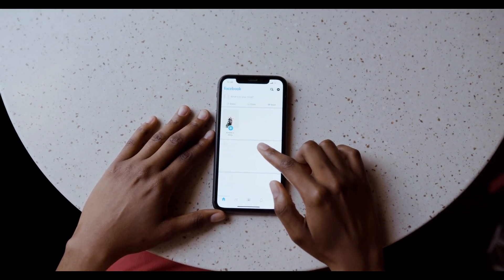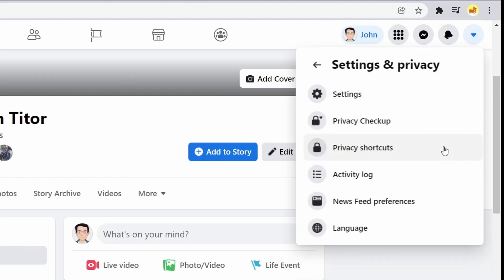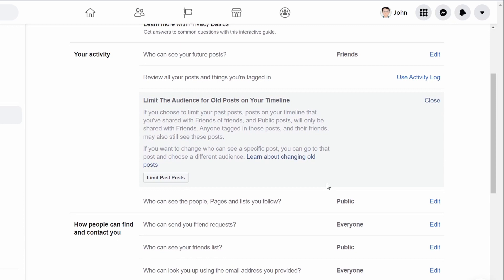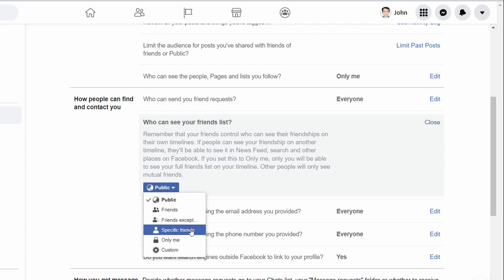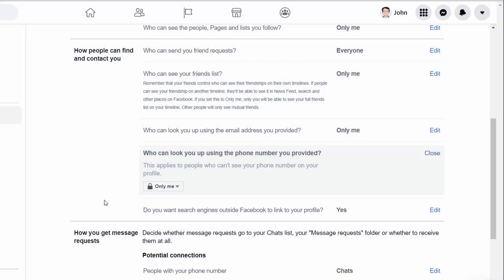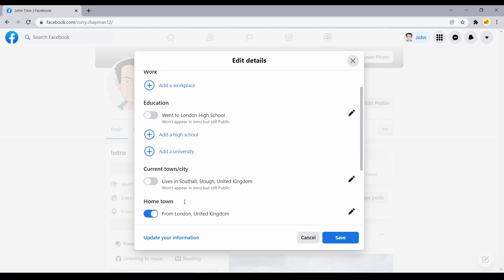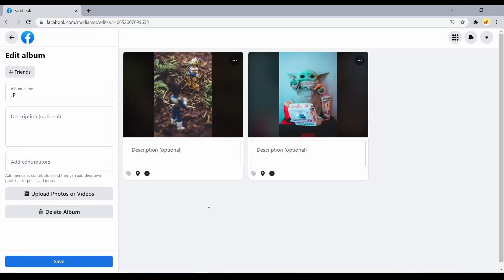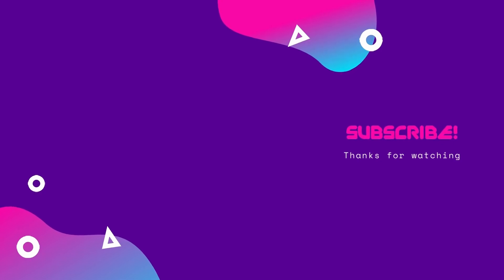How To Make Facebook Account Completely Private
With digital freedom, this Facebook keeps you updated with what your friends, family members, and relatives are up to.

But, with freedom comes the responsibility to keep your data and information security. Although Facebook makes regular advancements to make things easy, there is a lot you can do to safeguard your profile.

The users can even make changes to the privacy settings – to share stuff with friends, everyone, or keep it private. Well, if you wonder how do I make my Facebook private, here is a step-by-step guide to making this process simple for you.

Following are the timestamps of the video:

00:00 Channel Intro
00:06 Introduction
00:22 How To Make Facebook Account Completely Private
04:24 End Screen